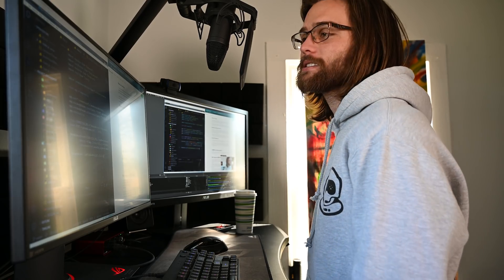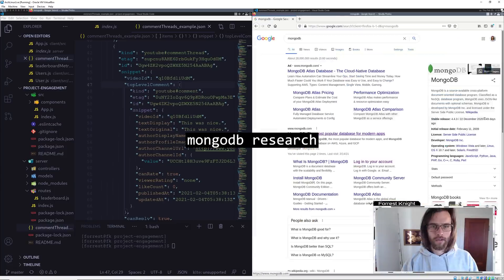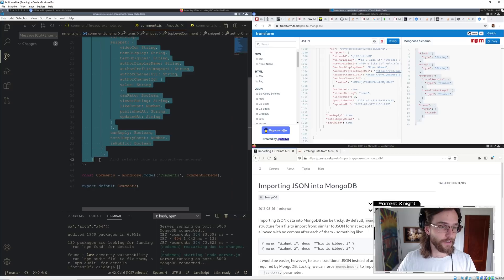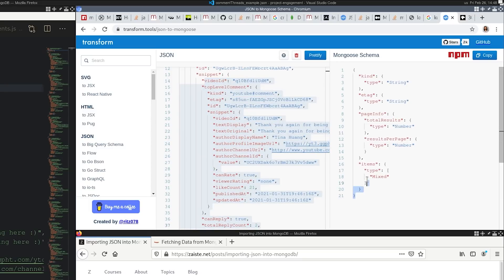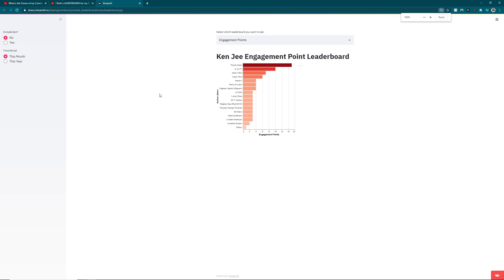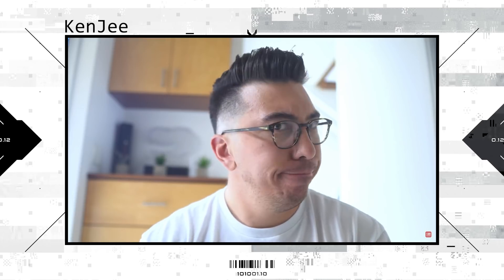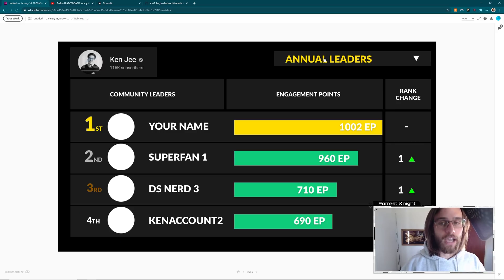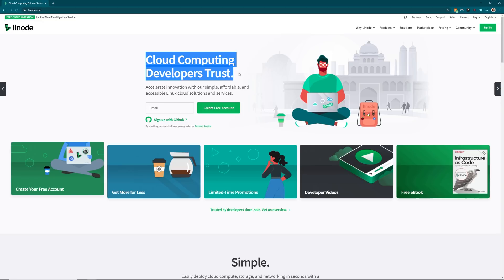Learning a New Web Development Stack | Developer Vlog (Full-Stack JavaScript)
I'm learning a new web development stack (new to me). And I'm really not all too familiar with JavaScript, so it's kind of a new programming language for me too. Have fun watching me struggle and learn throughout this video and entire series. We've decided to code this project with the MERN stack.

I've teamed up with Linode on this project and will be setting up the hosting in a future video in this series. If you have an app or website, I'd recommend hosting it with Linode. And I'd appreciate you using my link for the $100 Linode credit. I'll talk more about Linode in a future video as well. They really are great! Thanks!

An Overview of the Coding Project This video is the origin story of Project Engagement. Definitely watch it.

@KenJee_ds   Project Manager (and Data Scientist)
@TinaHuang1   The Actual Data Scientist
@fknight Software Developer (yes, I tagged myself)